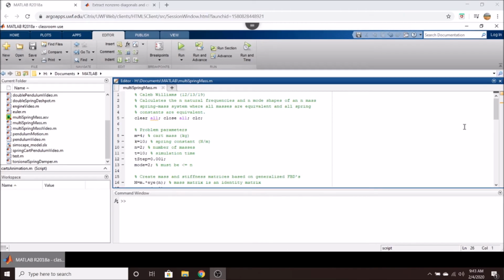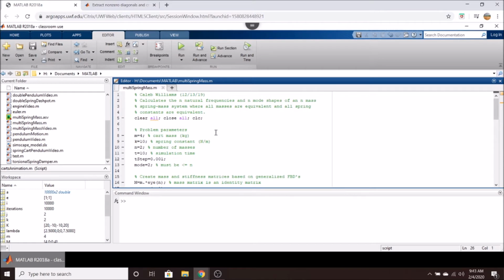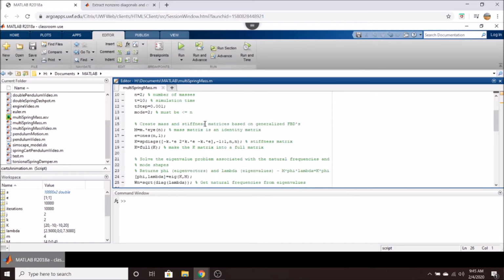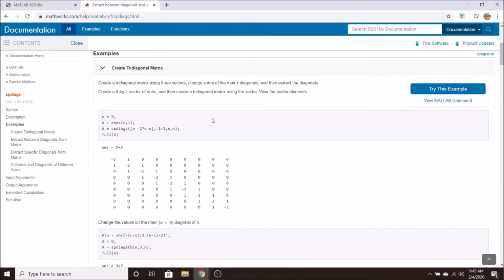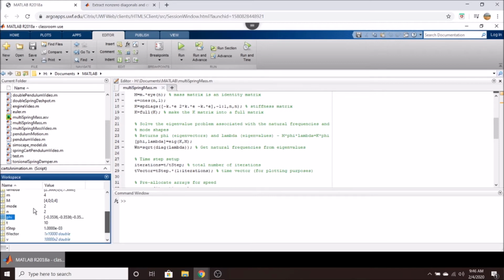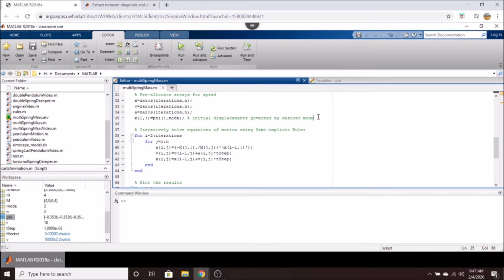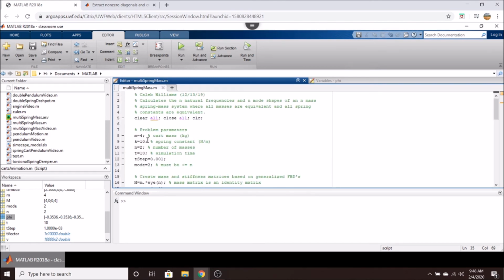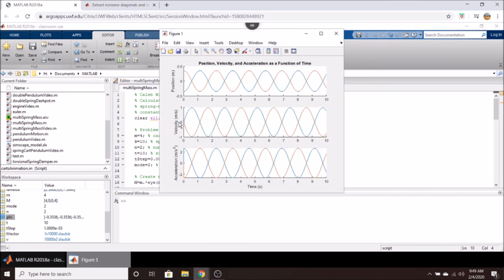Spring Mass System Modal Response in MATLAB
In this video, I discuss a MATLAB script I developed to determine the natural frequencies and mode shapes of an n-mass spring-mass system.  The script also numerically solves the equations of motion and plots the position, velocity, and acceleration of each mass in the selected mode of vibration.

The theory and background of solving for the modal response of a spring-mass system was covered in a previous video.